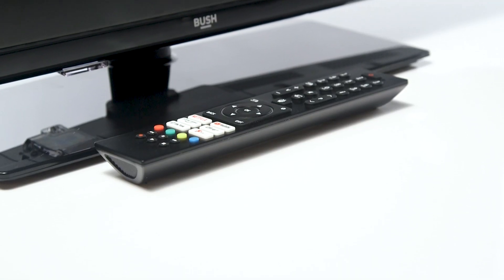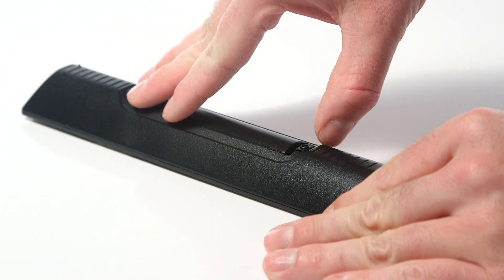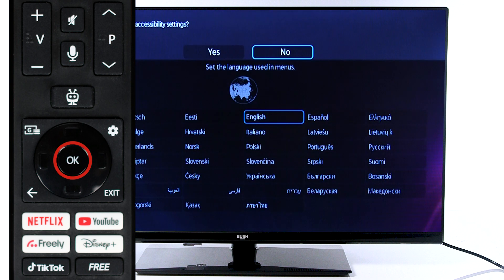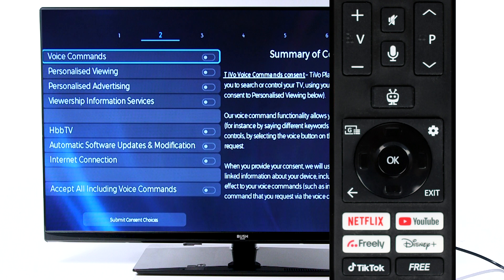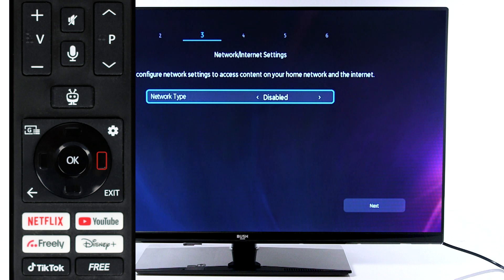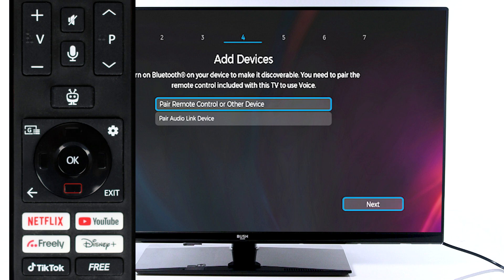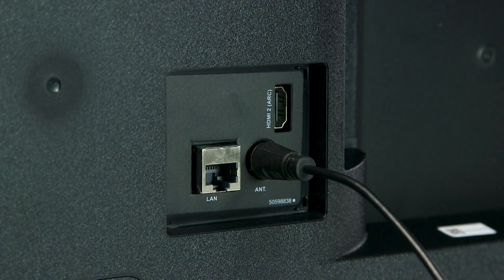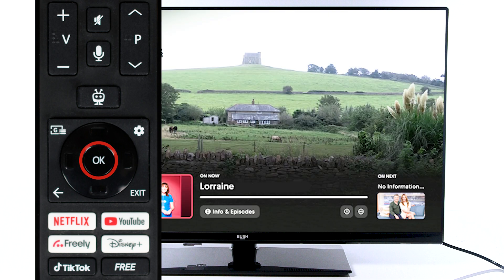How to Setup and Use the Bush TiVo TV With Freely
In this Argos Support video, we will show you how to setup and use the Bush TiVo TV with Freely.

Freely is a smart TV streaming service that allows users to watch live TV via the internet for free. Freely is used on Bush TiVo televisions that are 43 inches or bigger. If you have a Bush TiVo TV that is smaller than 43 inches, please